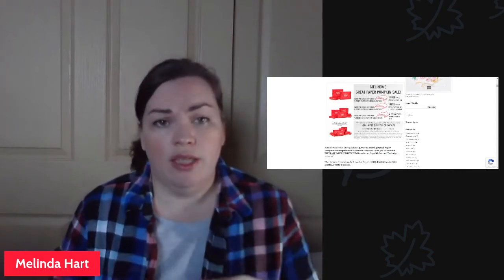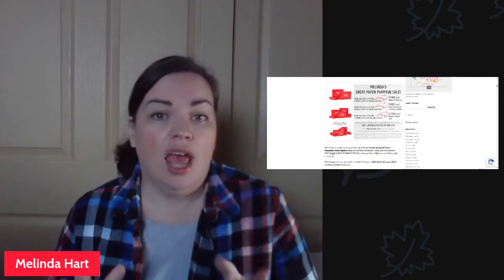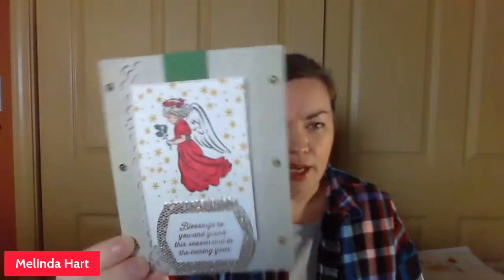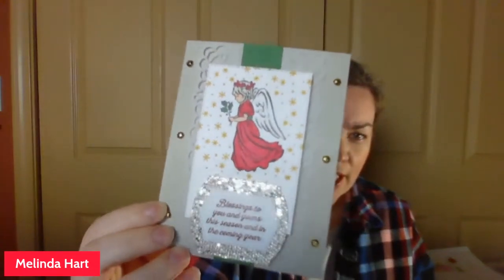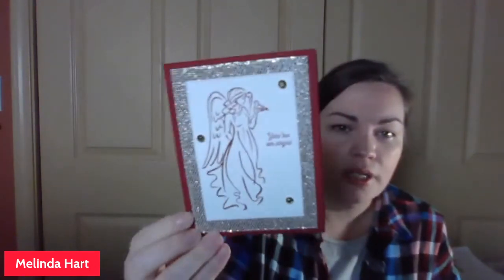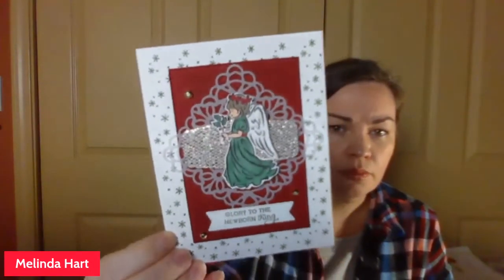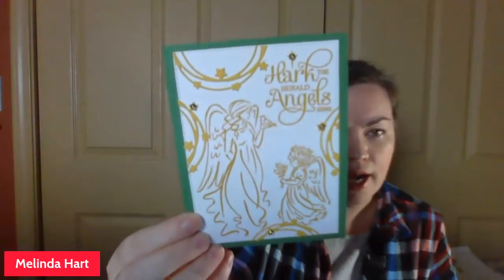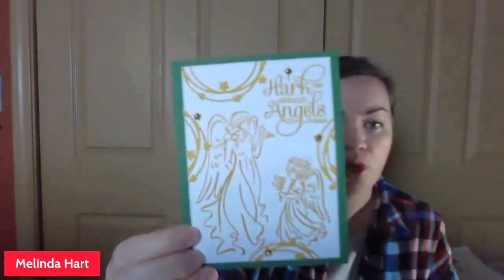What is a Luvly Stamper? A Personal Update and Details on My November Class/ Paper Pumpkin Sale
In this video I share a personal update as well as what a Luvly Stamper is, details on my November Online Card Class: Dazzling Angels and the Great Paper Pumpkin Sale! No cardmaking in this replay (you'll see why when you watch).

*On Facebook I do livestreams every Thursday and Sunday at 7:30pm EST

PAPER PUMPKIN (Monthly Subscription Box from Stampin' Up!